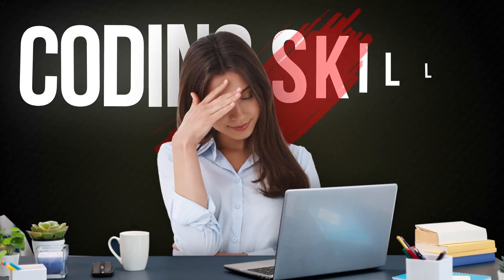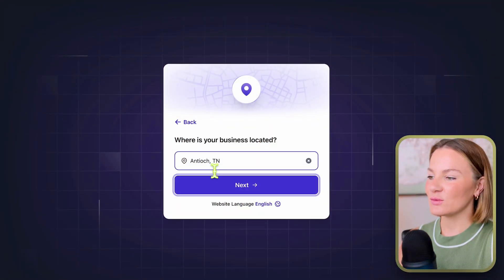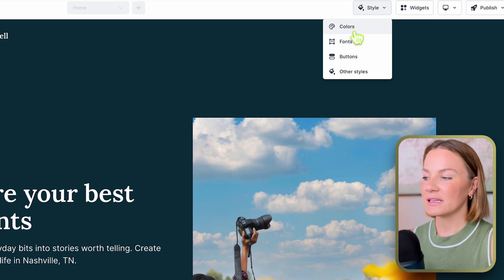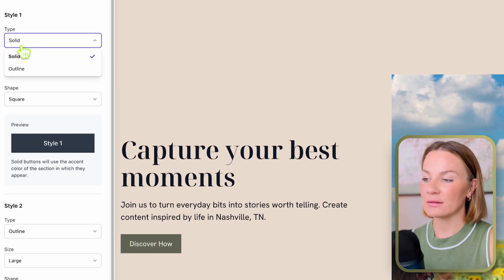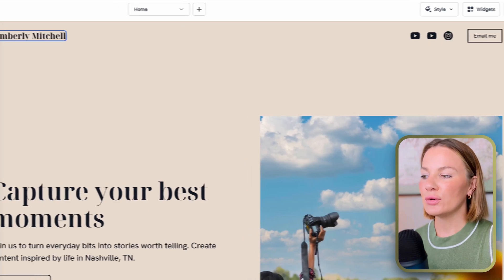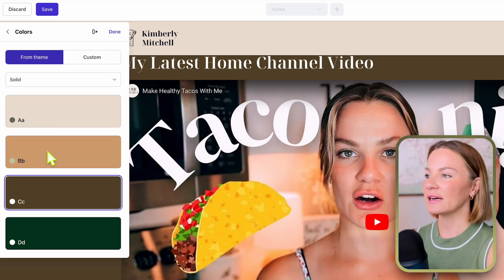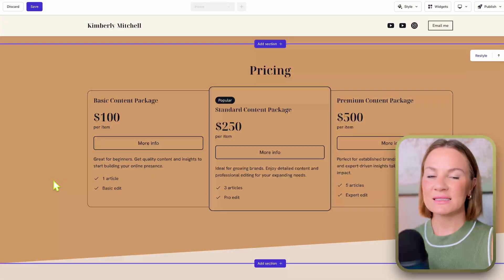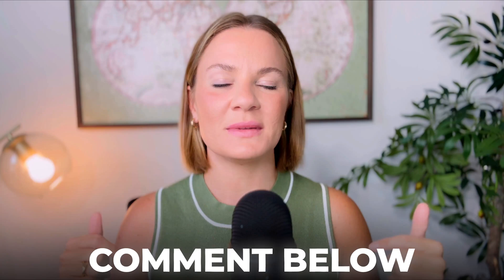Build a Business Website in RECORD TIME with NO CODING Needed!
In this video, we dive into the leading AI website builder and business platform designed specifically for entrepreneurs like you! Discover how Durable can help you create a stunning website in under 30 seconds. I’ll guide you through a complete step-by-step walkthrough, showcasing how to generate and customize your site effortlessly.

Timestamps:
00:00 - Introduction
00:35 - Overview of the AI website builder and business platform
03:28 - Customizing the color palette and fonts
05:19 - Adjusting button styles and other design elements
06:47 - Personalizing the header section with logo and social links
07:35 - Adding a new section with video content
09:19 - Customizing background and layout options
10:22 - Finalizing the website design and completion
11:39 - Conclusion

💵Get up to $325 FREE CASH today by signing up with the best bank on the market—-SOFI (USA ONLY) Use my link to sign up and you’ll get a $25 bonus and up to $300 when you set up direct deposit.